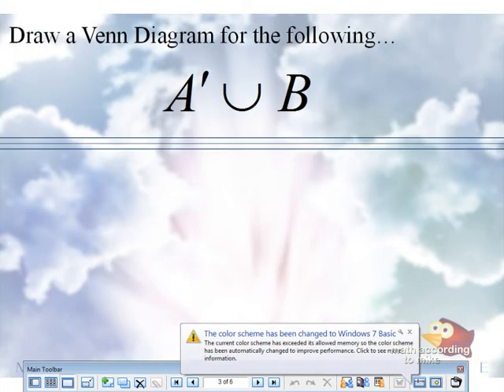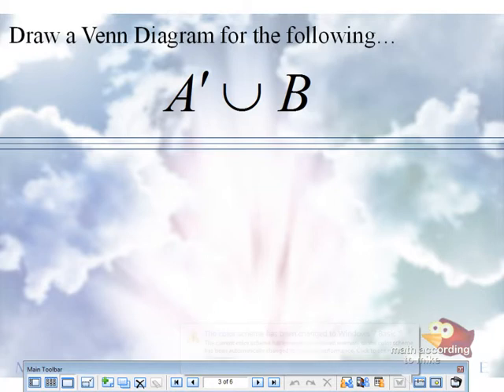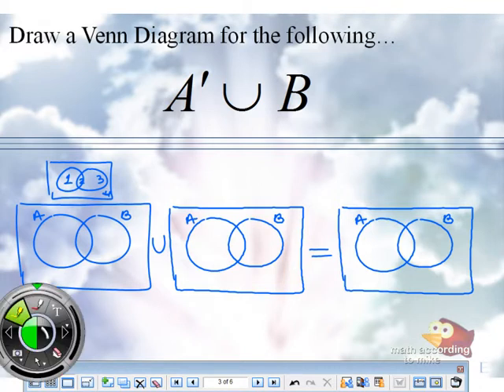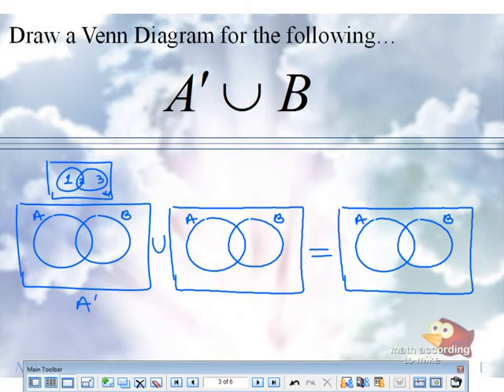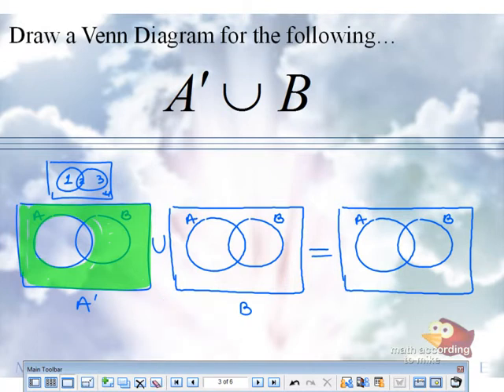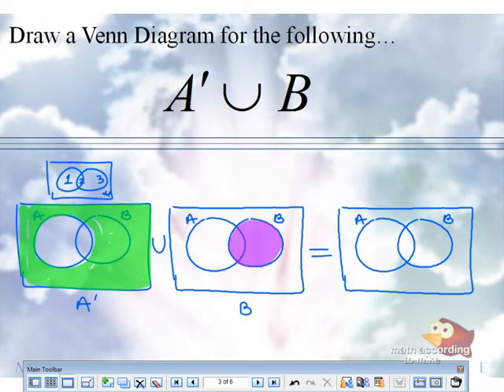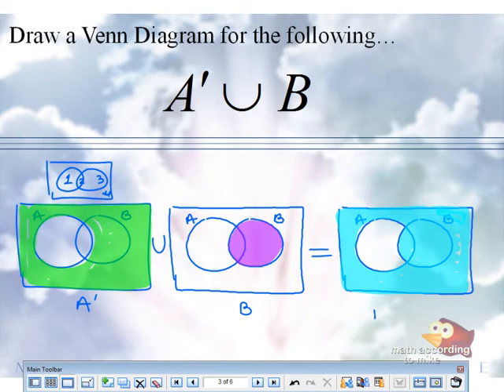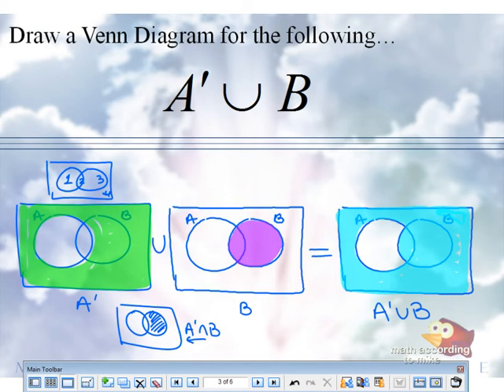7_2 Drawing Venn Diagrams Part 1